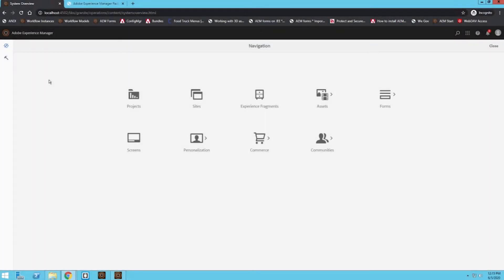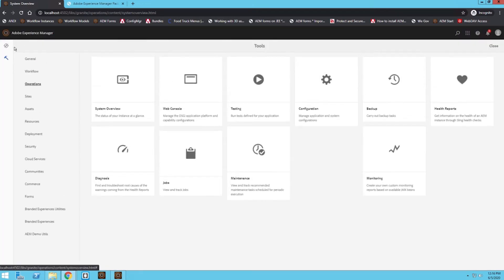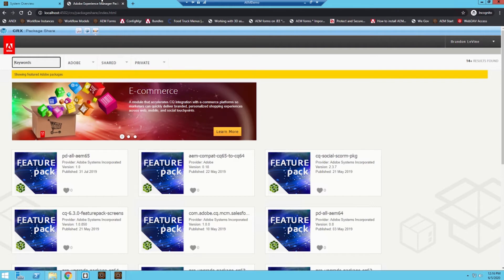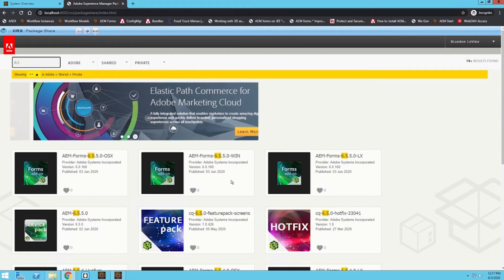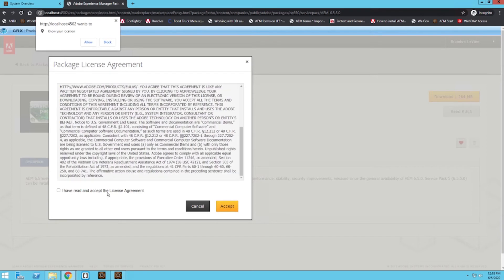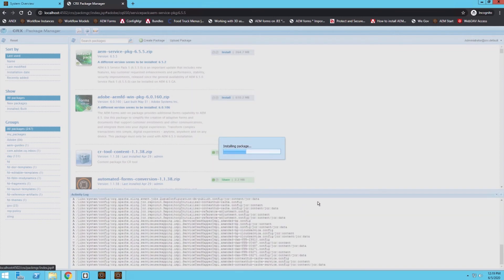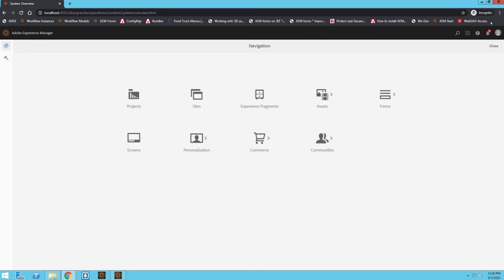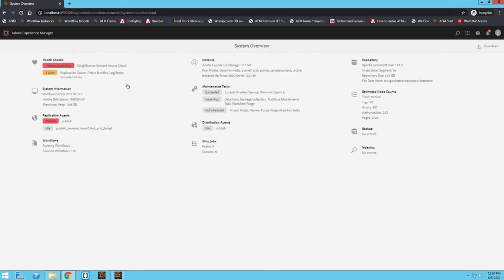AEM Tutorial - How to Install AEM Service Pack From Package Share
In today's video, we will cover to install an AEM Service Pack through Package Share. You will learn how to find the package, download it, install it, and confirm if it installed successfully.